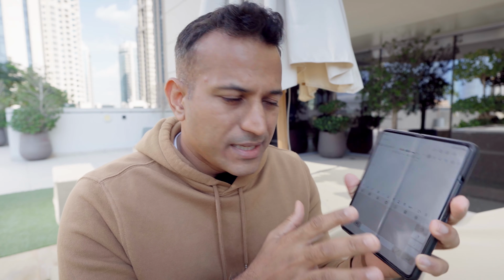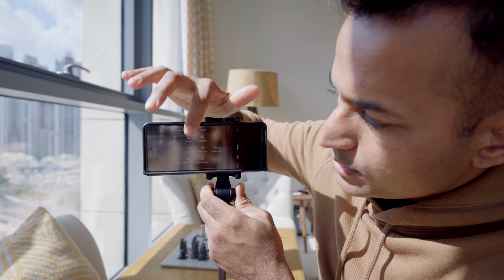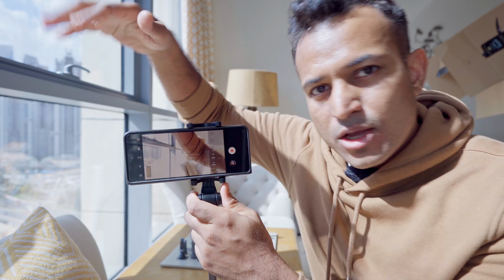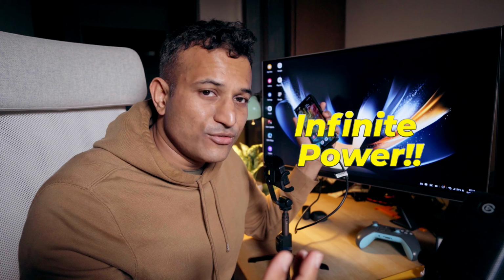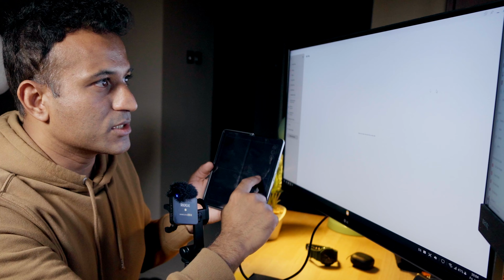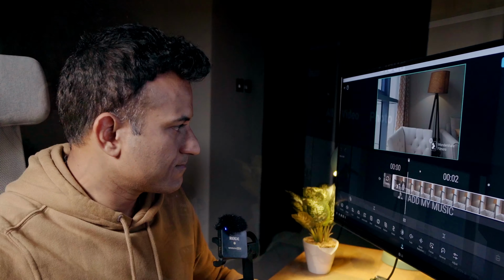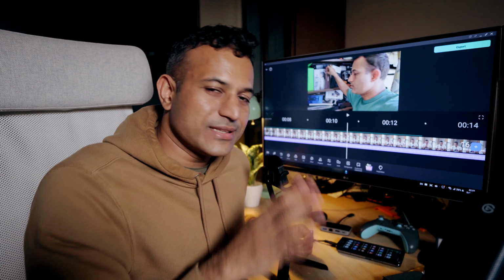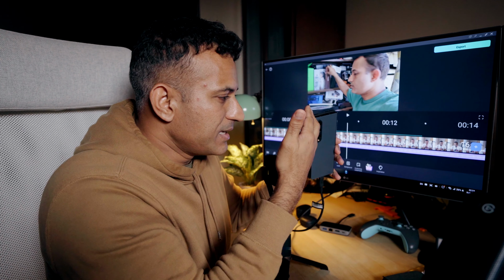Samsung Z Fold 4 Replaced my PC and THIS HAPPENED.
A Real world review of the Samsung Galaxy Z Fold 4 and the Samsung DEX experience. Is the Samsung Galaxy Fold 4 worth the money ? Should you buy the Samsung Galaxy Z Fold 4?